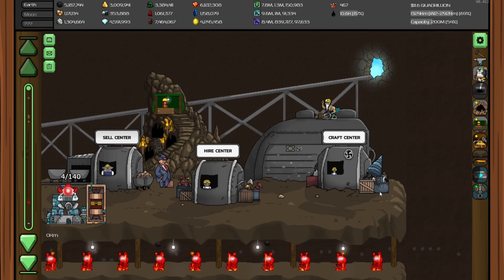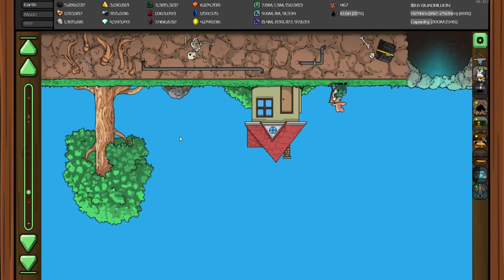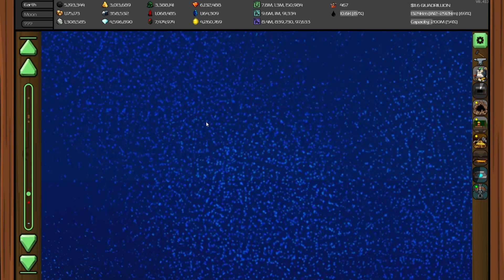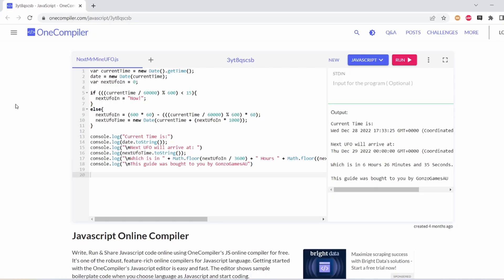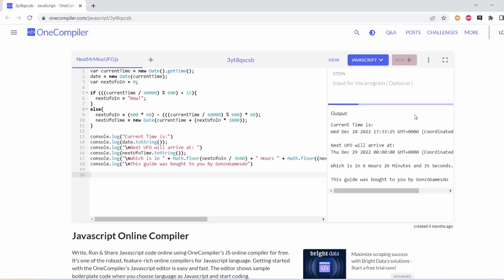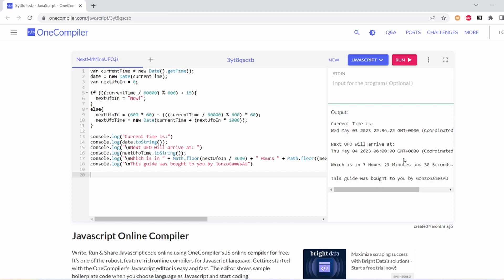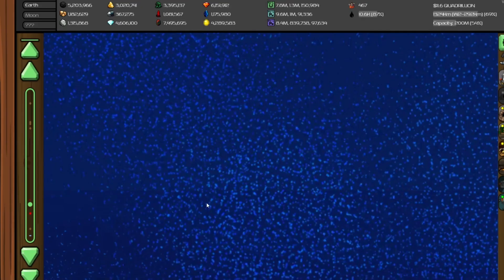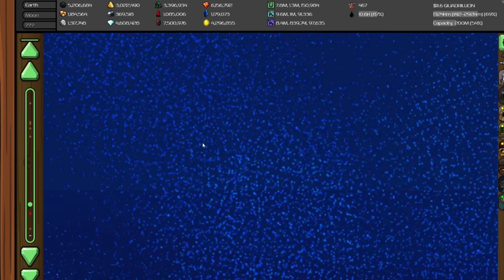HOW TO GET THE UFO ACHIEVEMENT || MR. MINE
In this video I explain how to get the UFO achievement.